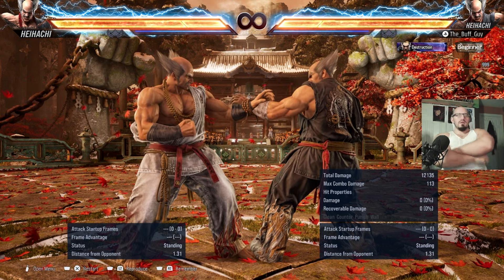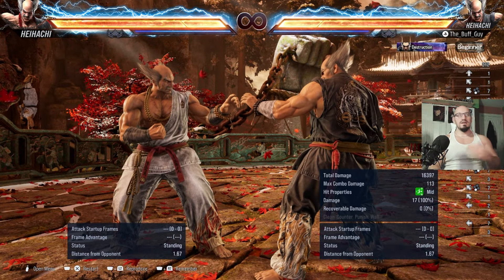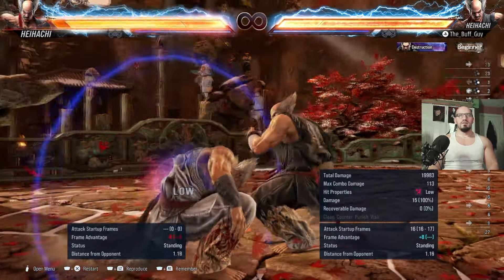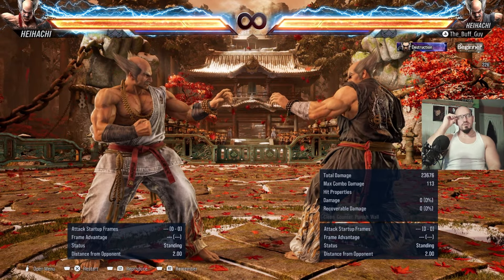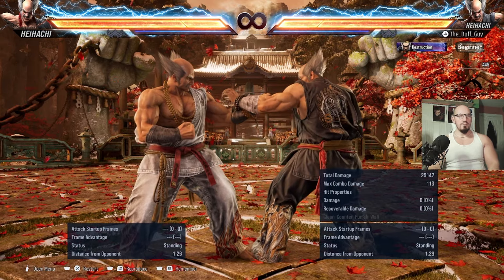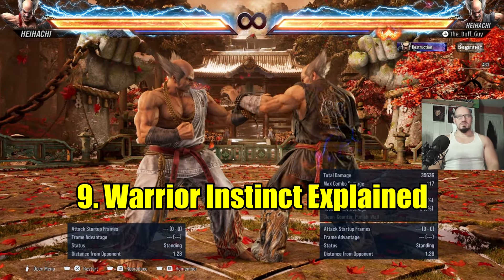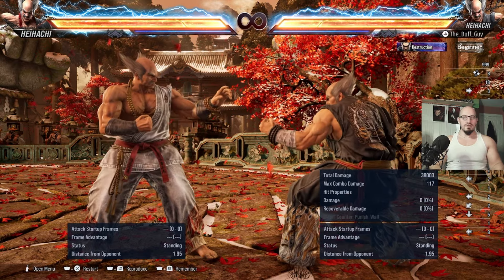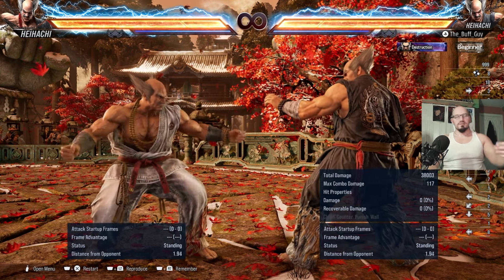How to Play Heihachi in Tekken 8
0:00 Intro
1:19 Character Breakdown
3:01 Top 10-15 Moves
18:34 Punishment
23:14 Poking Tools
26:28 Homing Moves
29:32 Heat Mode Utility
32:29 Wall Pressure Game
35:25 Combos
39:56 Warrior Instinct Explained
45:34 Regarding Matchups
50:39 Closing Thoughts + Outro